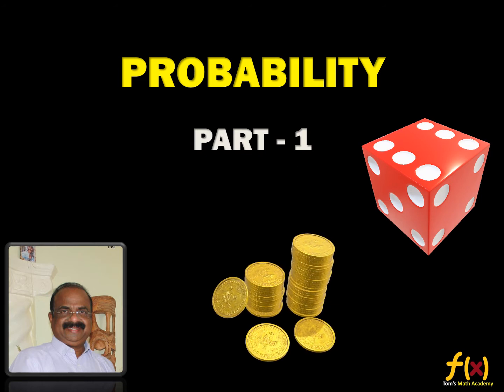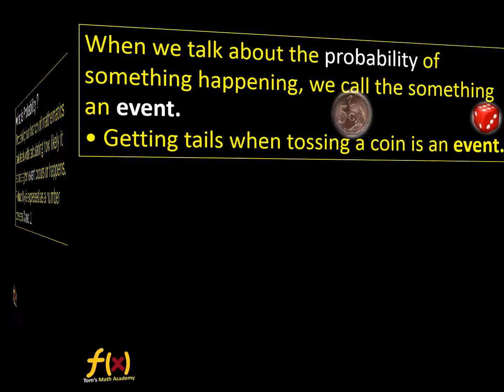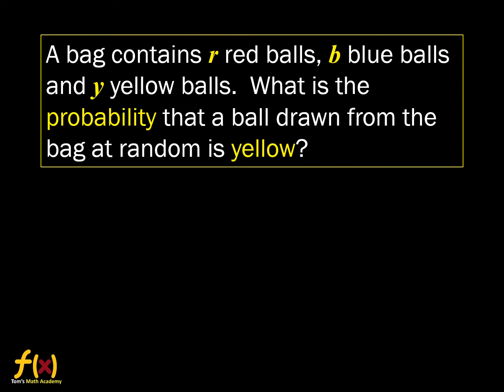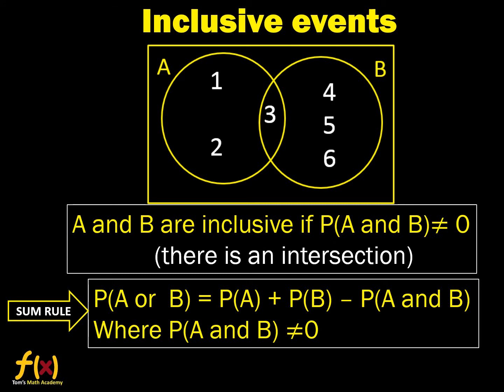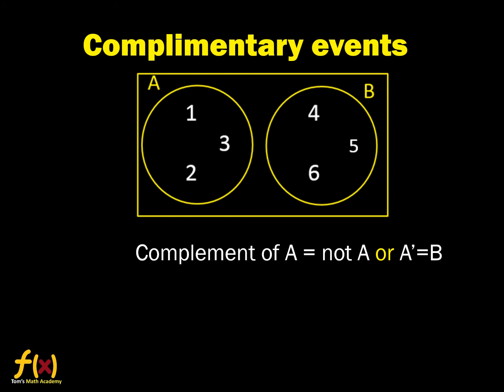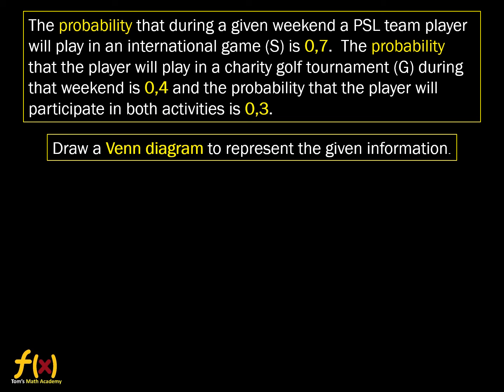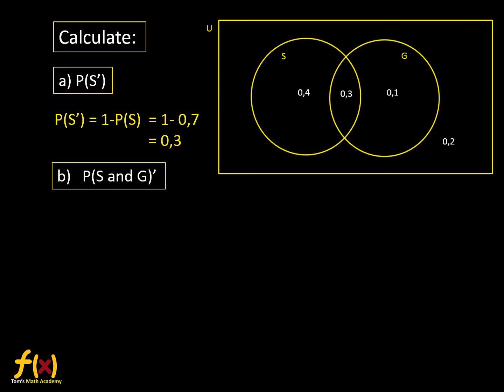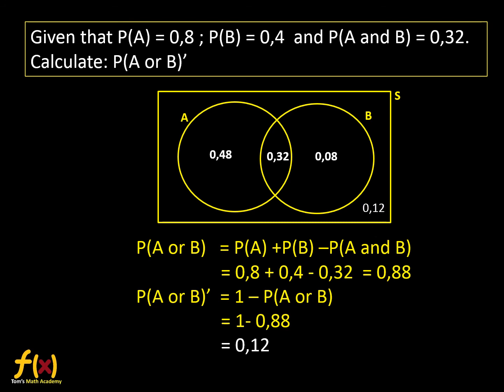PROBABILITY PART 1- COMPLIMENTARY EVENTS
In this video we discuss the probability concepts of inclusive events, exhaustive events and complementary events.